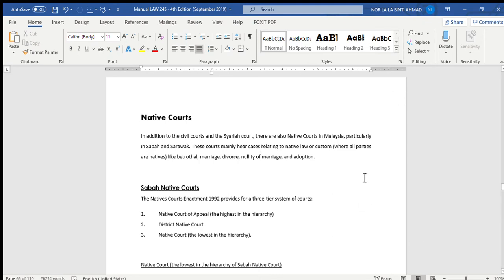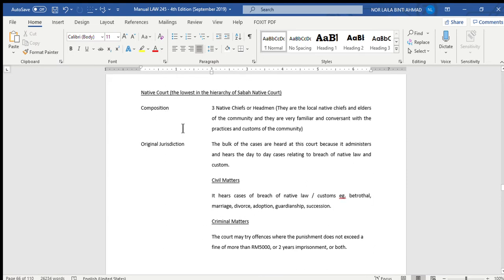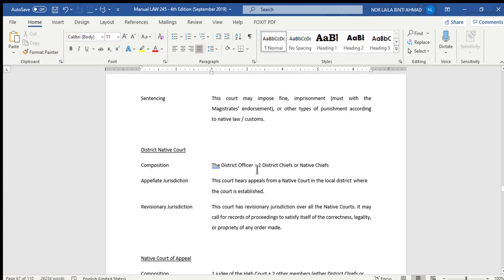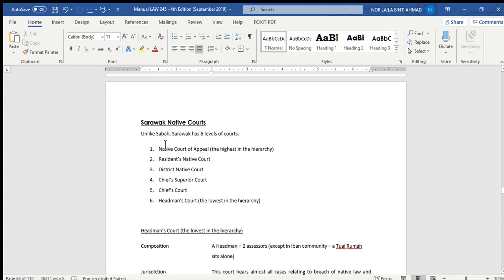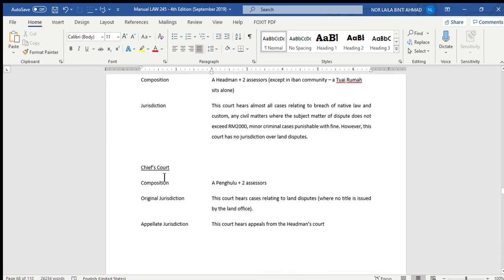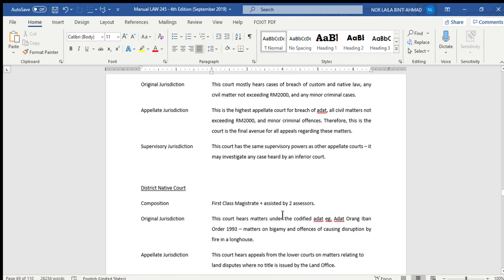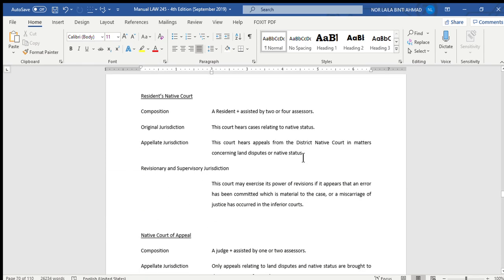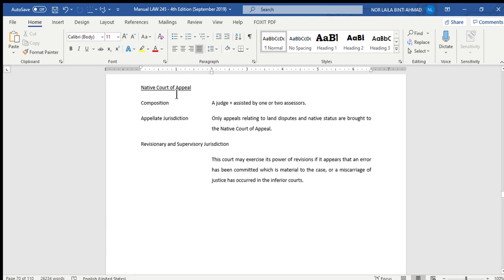Malaysian Judicial System-Native Courts of Sabah and Sarawak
This video will discuss in detail on the composition and jurisdiction of the Native Courts of Sabah and Sarawak.